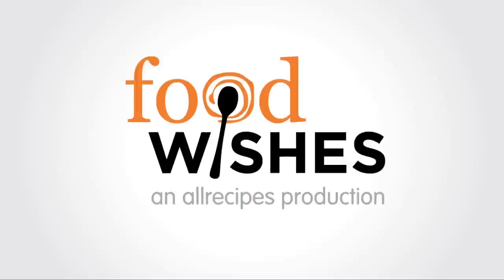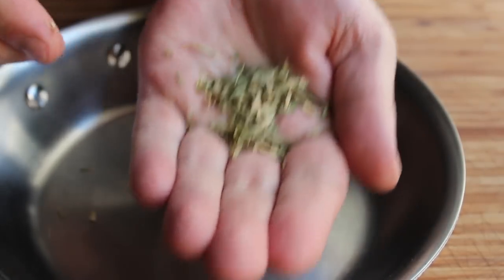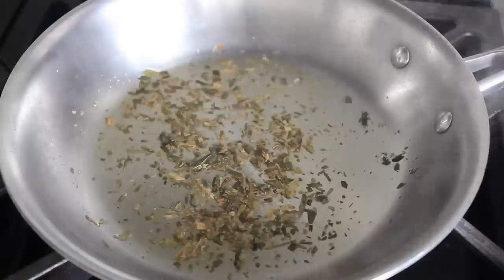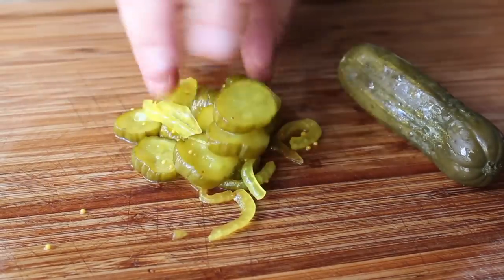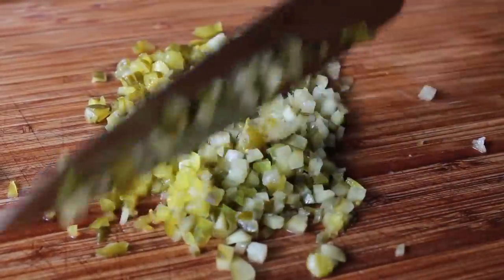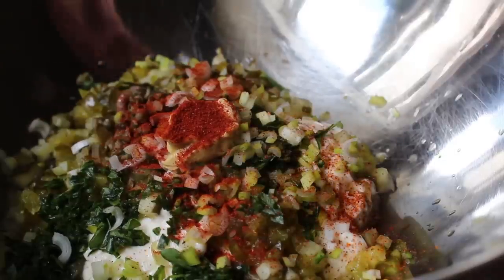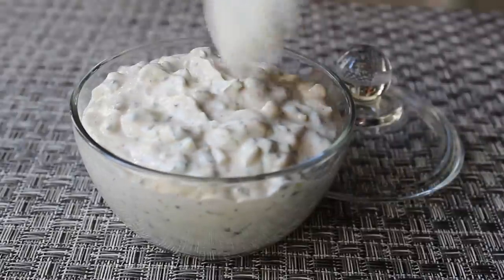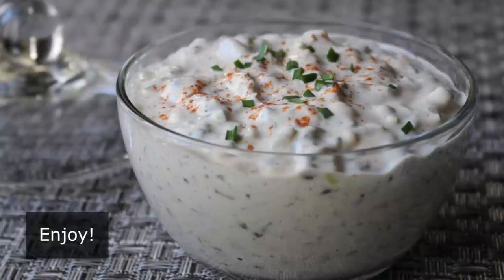Remoulade Sauce Recipe - How to Make Fancy Tartar Sauce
I hope you enjoy this Fancy Tartar Sauce recipe!